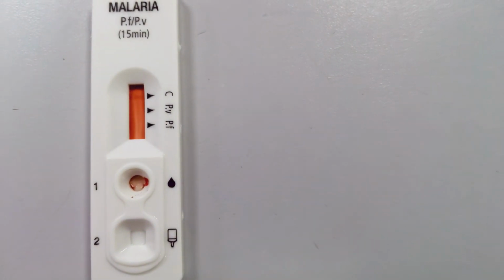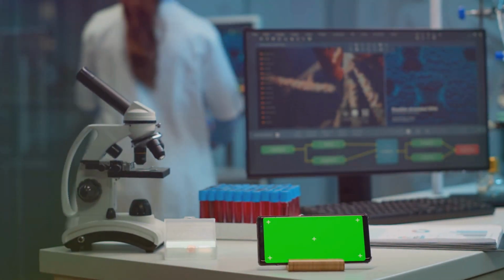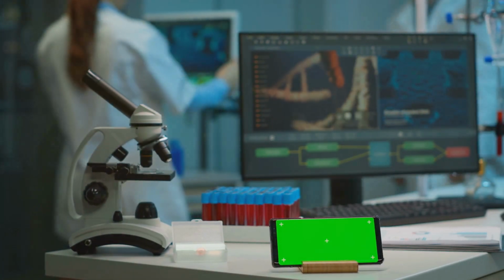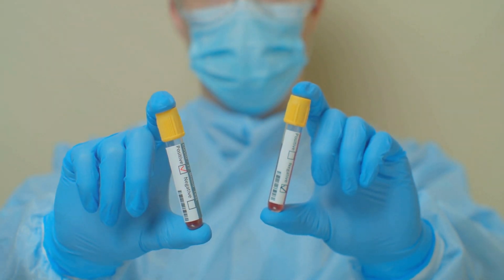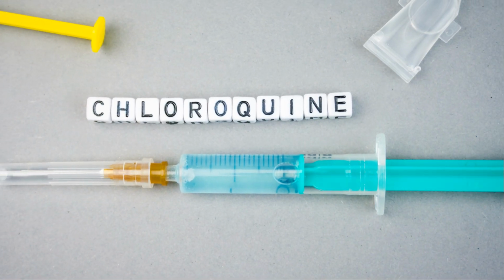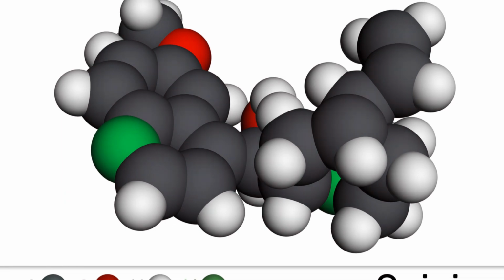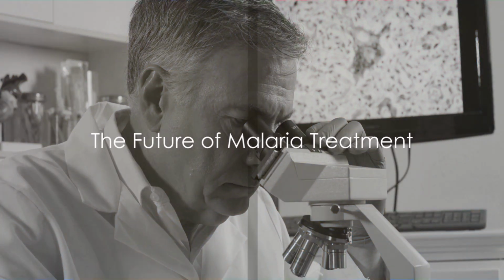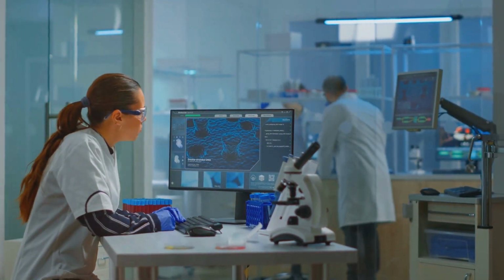Malaria Treatment An Overview of Approaches Part 09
Welcome back to the Victory Education Lounge! I’m your host, Maurice, and today we’re diving into Part 09 of our malaria series: Malaria Treatment: An Overview of Approaches. Malaria is one of the most dangerous diseases in the world, but with the right treatment, it is curable. In this episode, we’ll explore the different types of malaria treatments available, including Artemisinin-Based Combination Therapies (ACTs), chloroquine, quinine, and more.
We’ll discuss the pros and cons of each treatment method and provide real-world examples from countries like Cambodia, India, and Malawi to show how these treatments are applied. We’ll also touch on the growing problem of drug resistance and how it’s affecting treatment efforts worldwide.
Finally, we’ll cover prevention strategies, like insecticide-treated nets (ITNs), Indoor Residual Spraying (IRS), and Intermittent Preventive Treatment (IPT), which play a crucial role in managing malaria in high-risk populations.
Have you or someone you know experienced malaria treatment? What worked for you? Share your story with us!